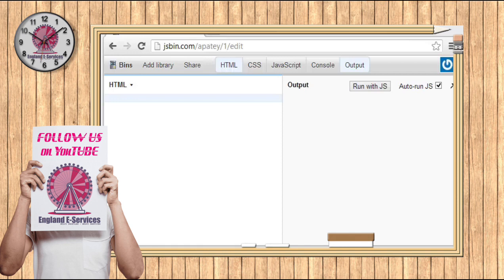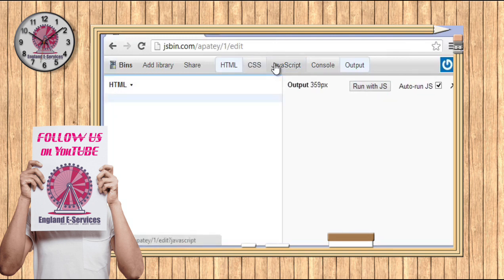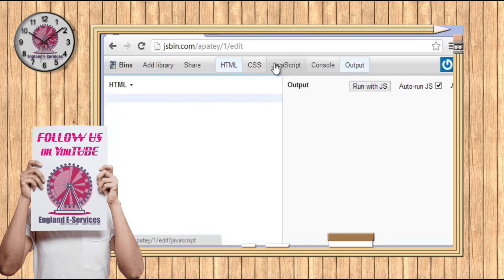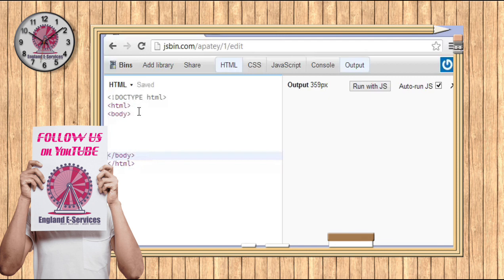Learn HTML only in 1 hour : EP4 Setting up the HTML Document - England E-Services -